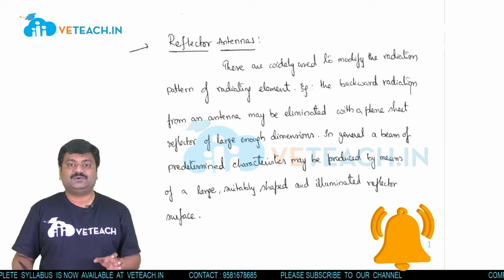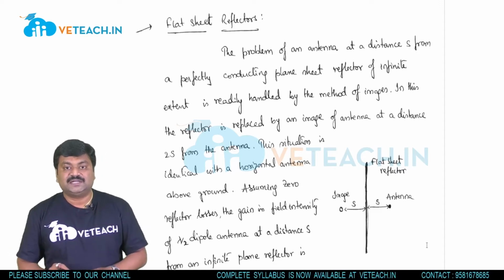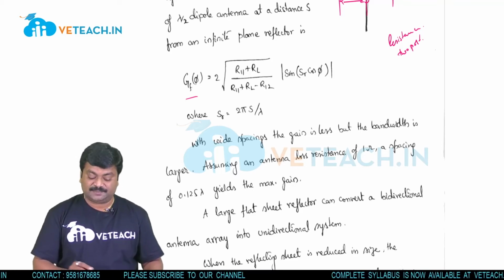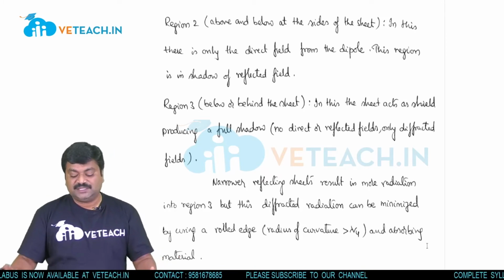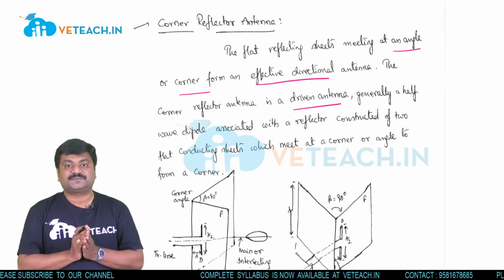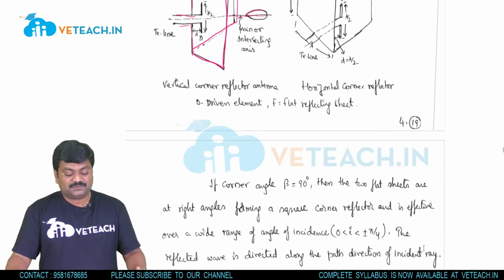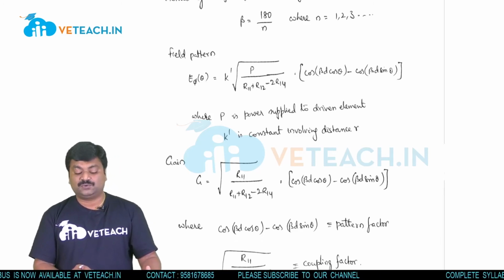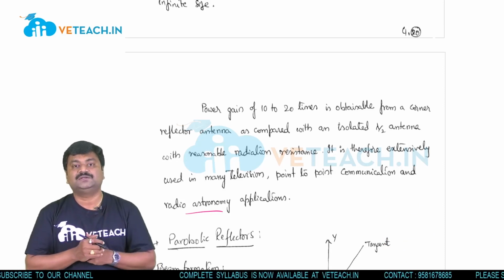Reflector Antennas in Antenna and Wave Propagation(AWP)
In this video, I explained Reflector Antennas and their types
1. Flat sheet Reflectors.
2. Corner sheet Reflectors.